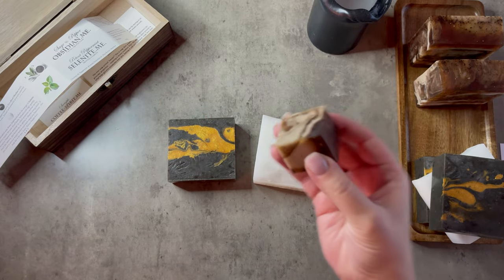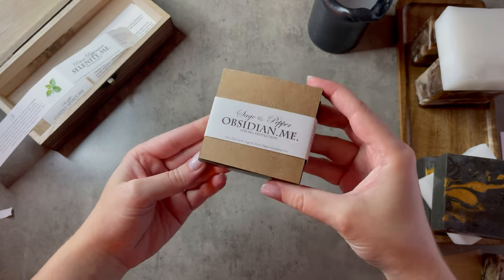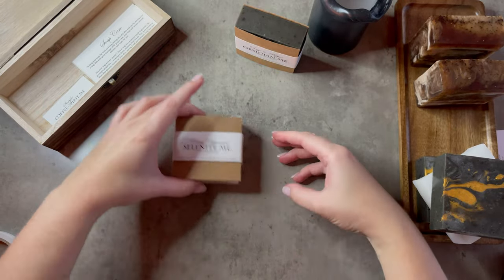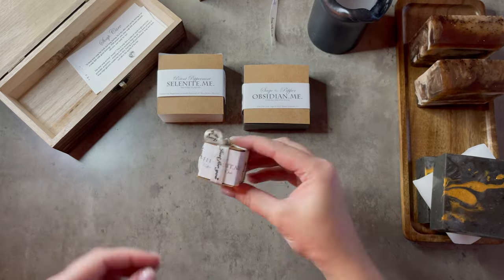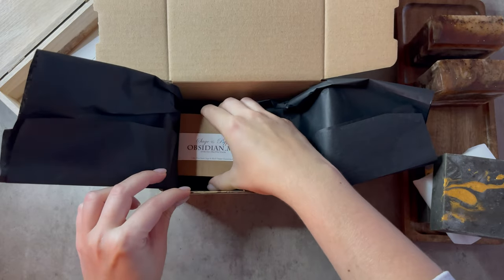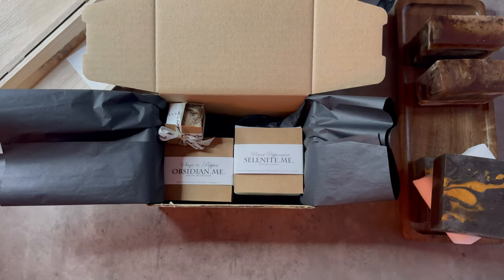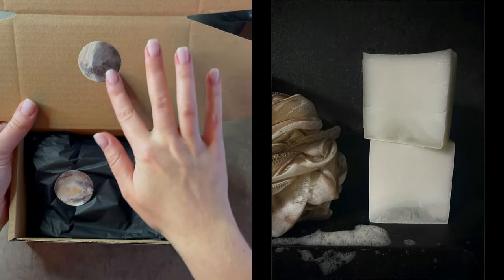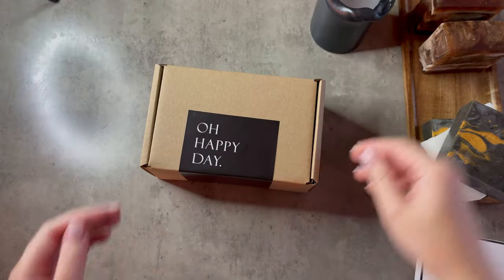🌹 I'm EXCITED to Share this with You 🌹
Dear Tribe,
I am excited to present my passion project, these bars are great for those who work with energy or tend to bring energetic baggage home. What's more cleansing than bathing in sage and black pepper..? Great for my fellow readers, witches and Spiritual practitioners. If you'd like to get it for yourself or gift it to someone, head here:

Love,
B